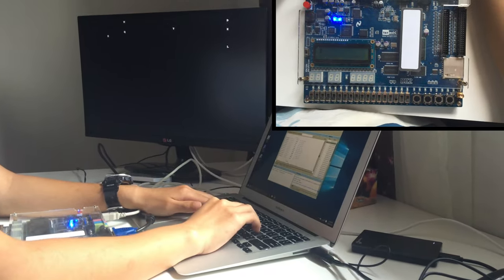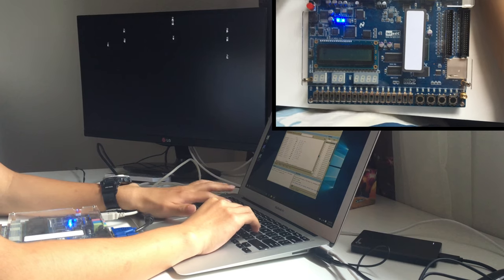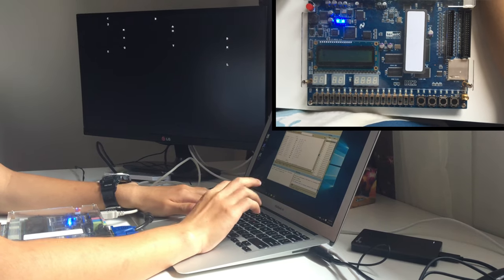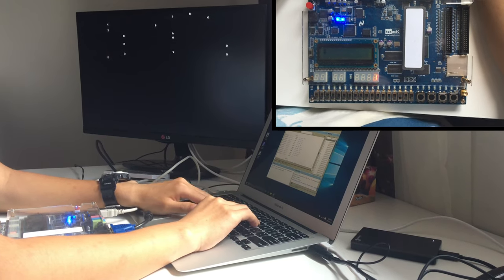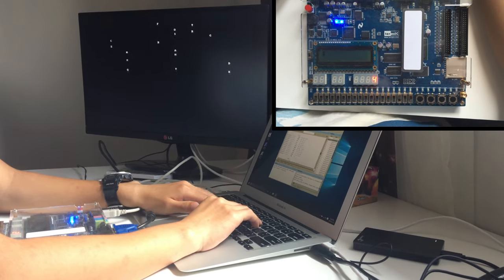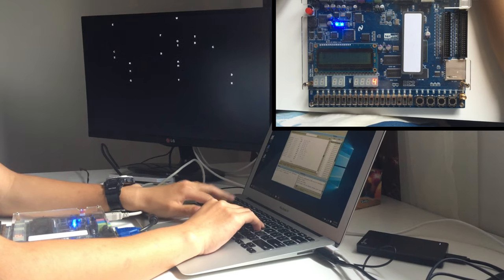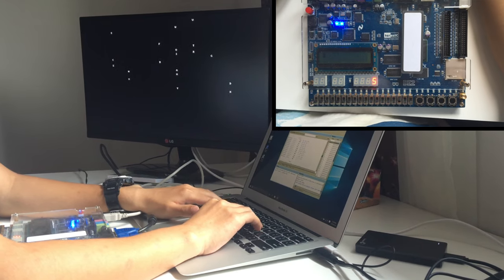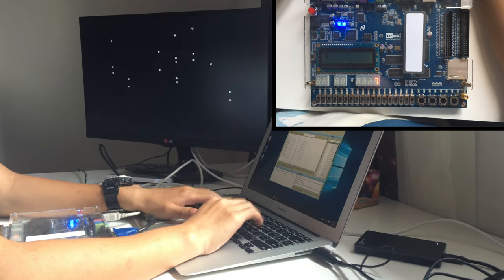Typing Machine: University of Toronto ECE243 Computer Organization Final Project Demo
A demo on my ECE243 Computer Organazation final project Typing Machine during my 2nd year at the University of Toronto. This game is an improved version of Typing Trainer I wrote 4 months ago for ECE241. This game aims to increase the player's typing efficiency. It is purely written in assembly language running on an Altera supplied soft processor NIOS II on a Altera DE2 FPGA. It has built in score keeping functionality.